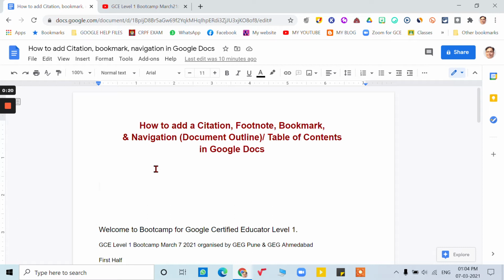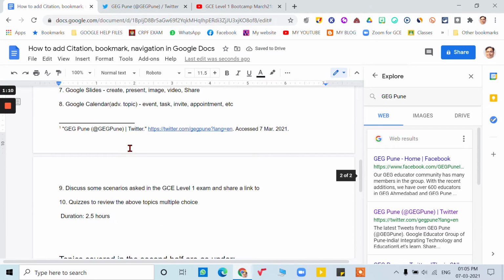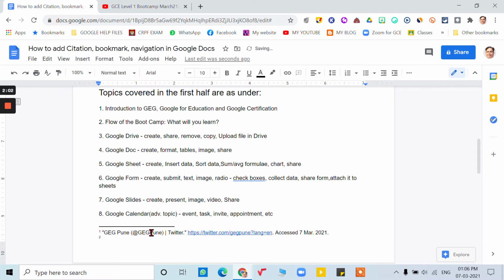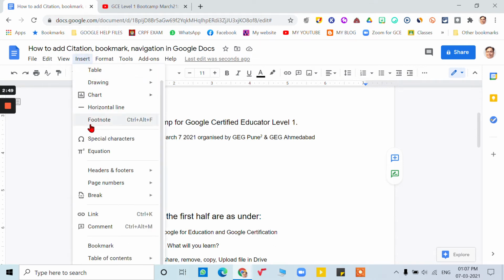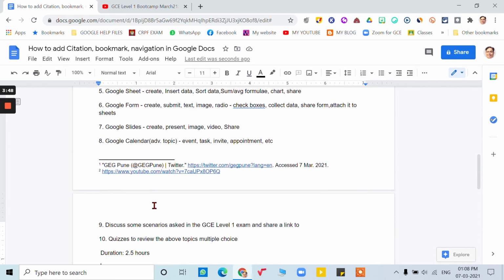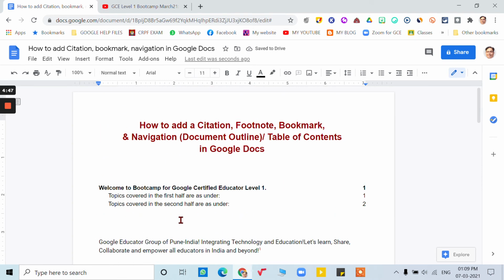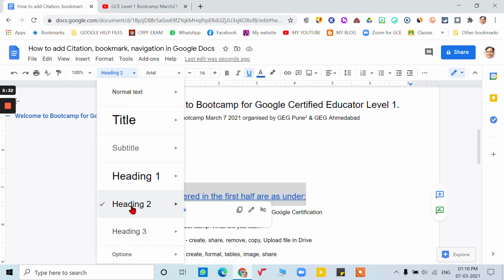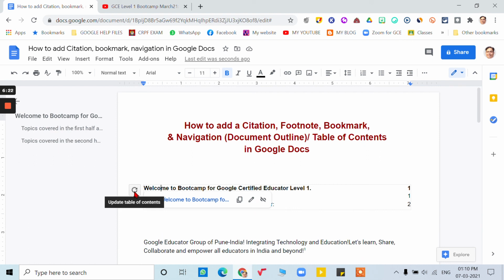How to add Citation, bookmark, navigation in Google Docs by Digitally Yours